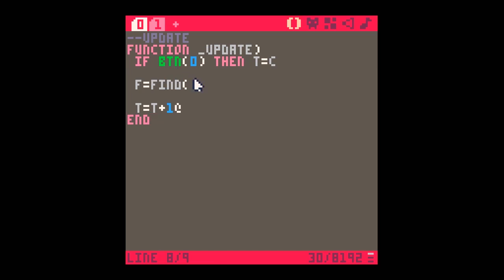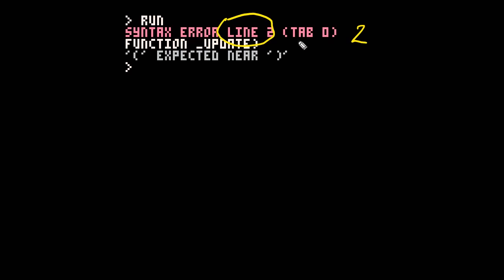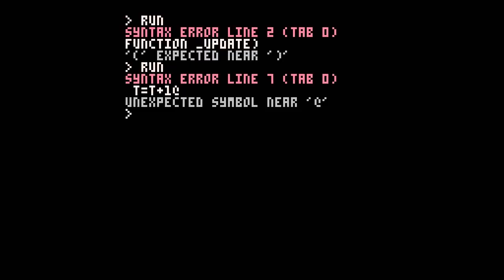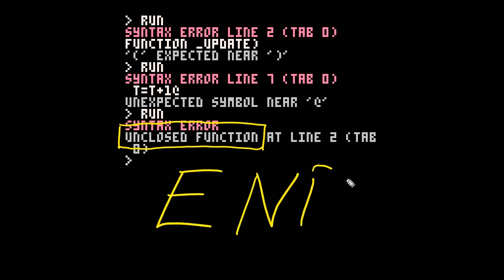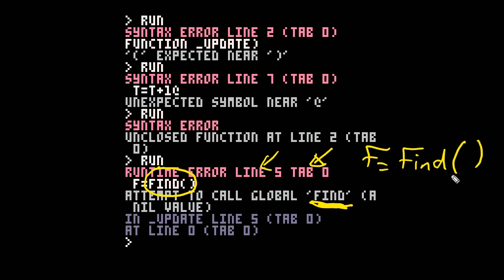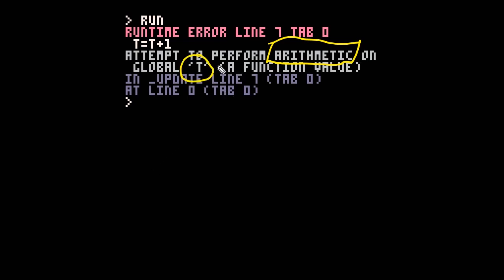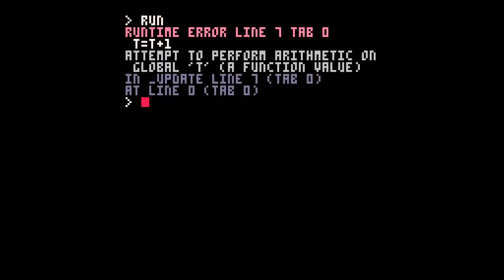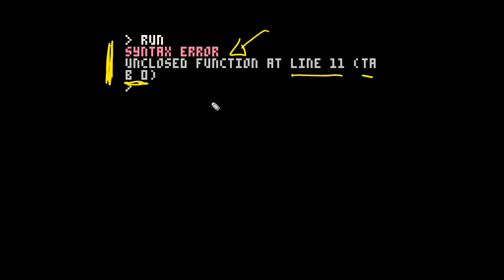Diagnosing and fixing errors in Pico-8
Looking at how to diagnose and fix errors when they occur in Pico-8.  This looks at:
... expected near ...
unexpected symbol near ...
unclosed function
attempt to call global ... a nil value
attempt to perform arithmetic on ...